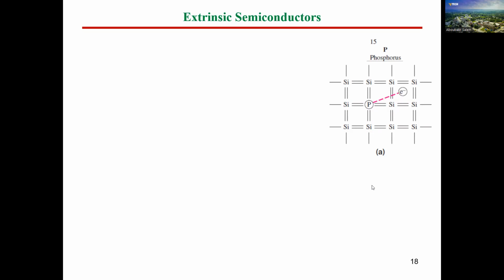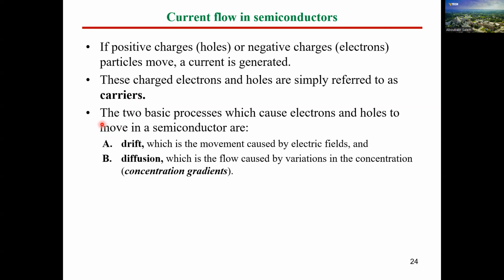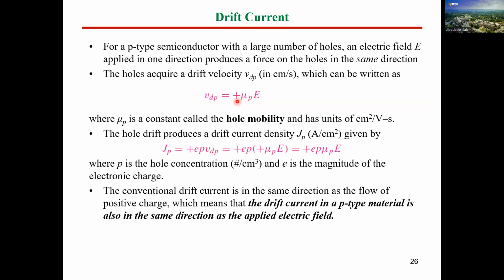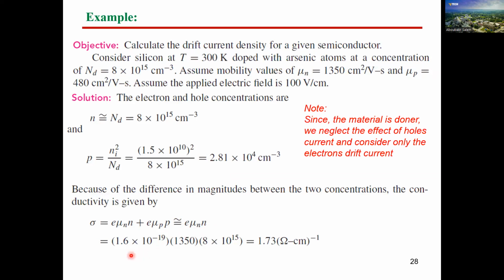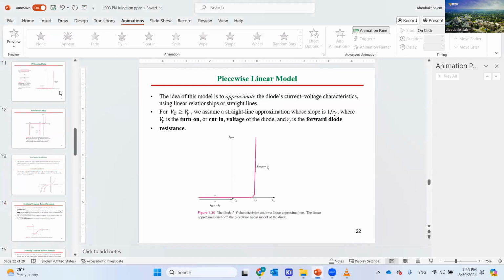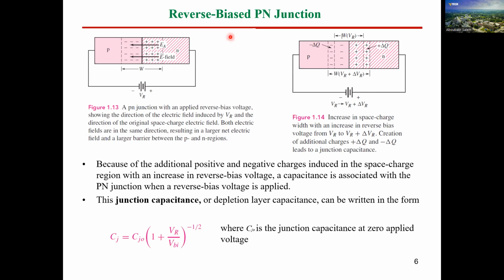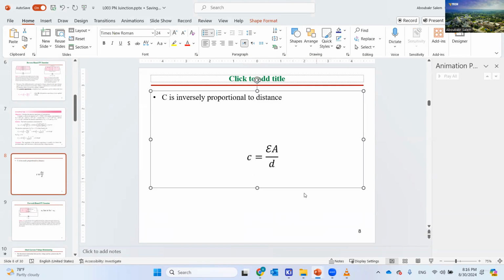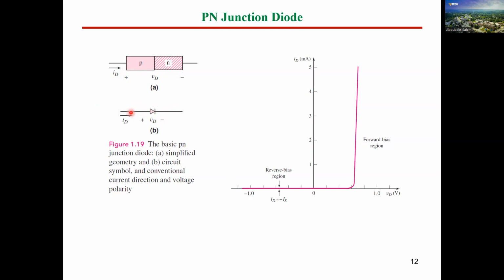Class 02: Semiconductors and PN Junction